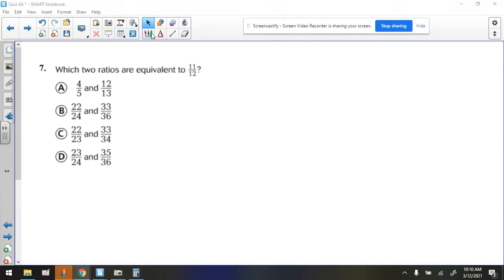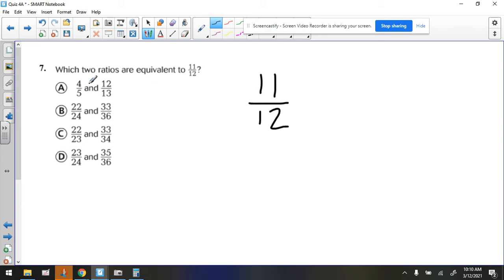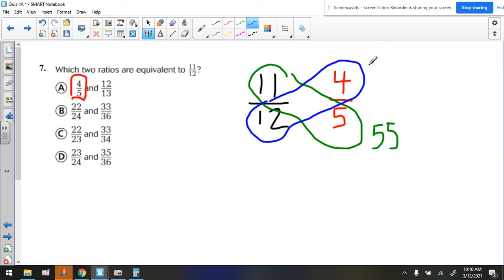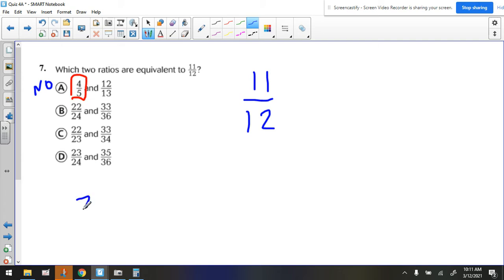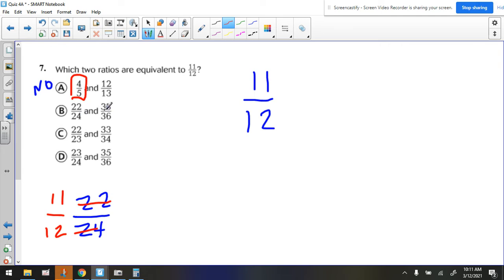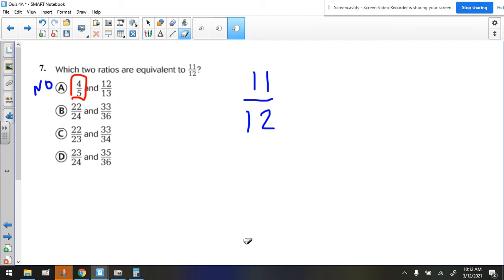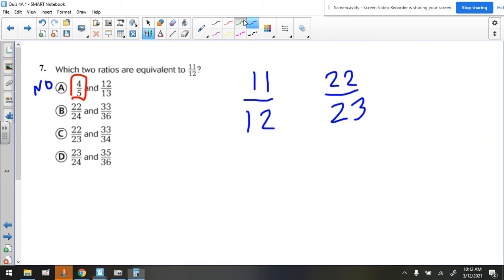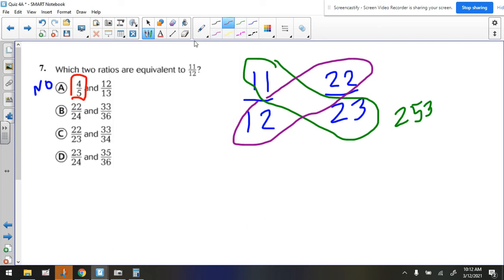Determining if Two Ratios are Equivalent: Q4A # 7